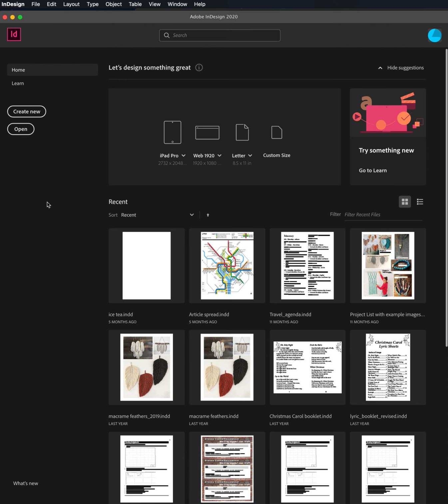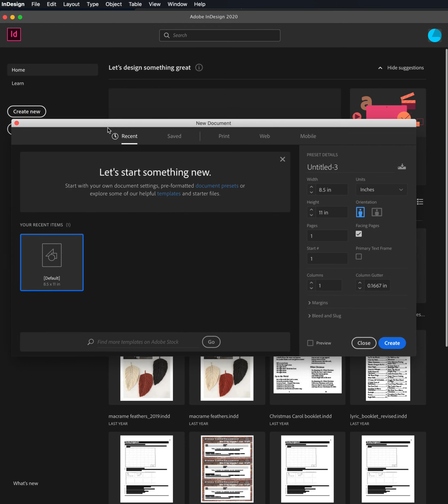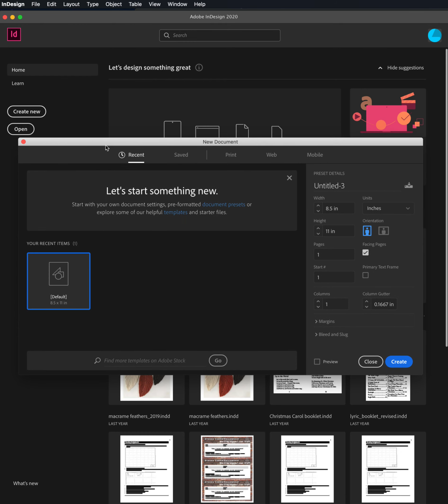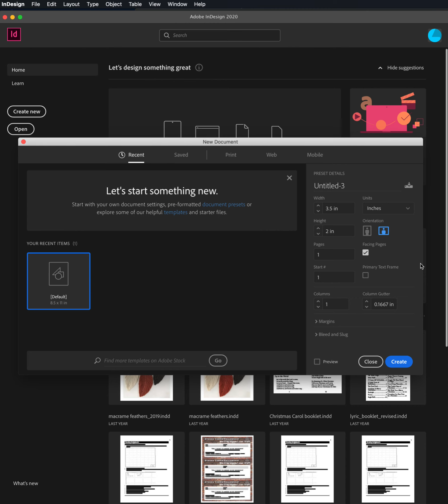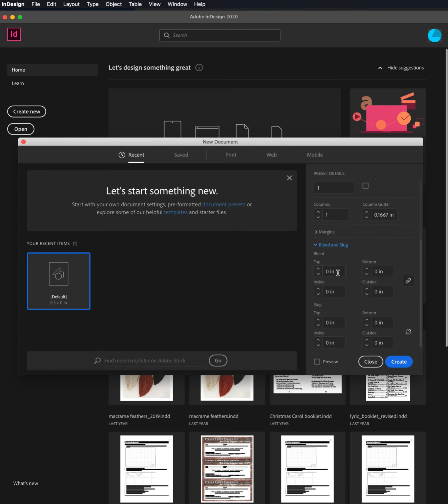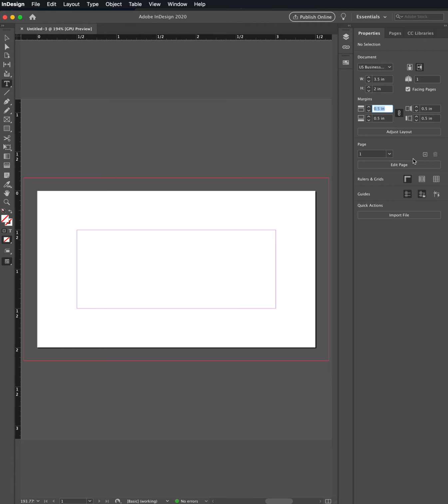Businesscard setup Indesign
Creating a Business card sized graphic